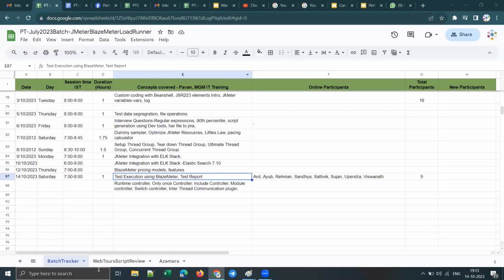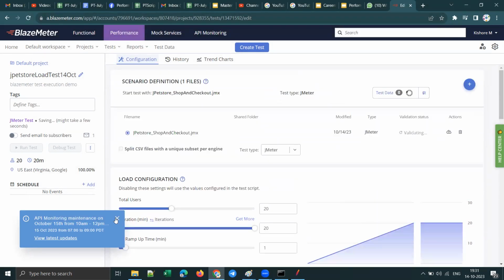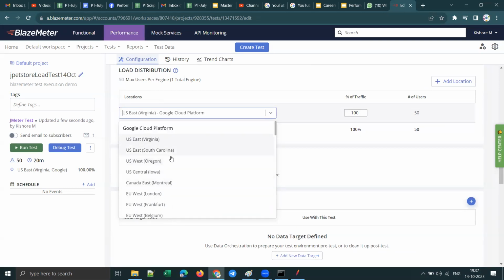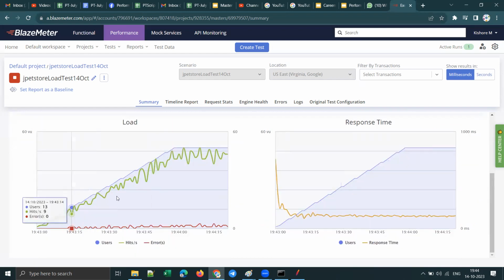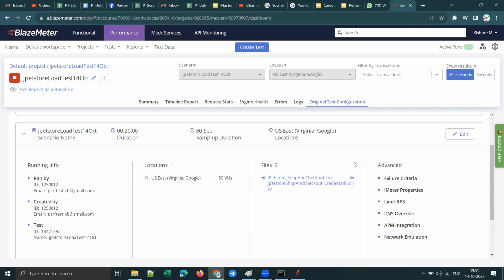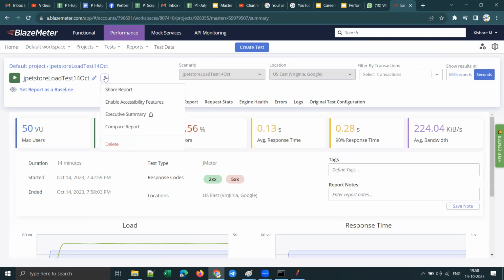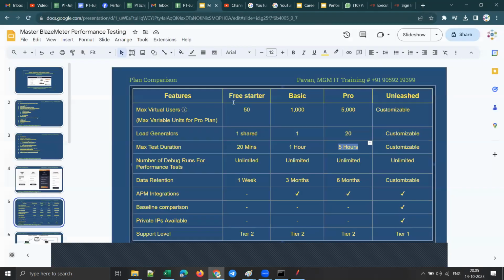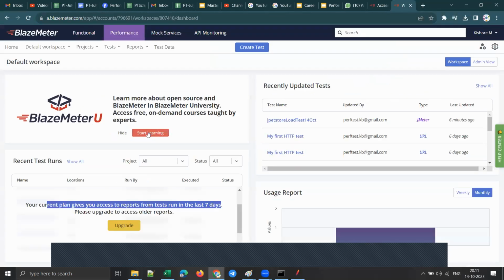BlazeMeter Free Training Session3-Oct14-Test Execution using BlazeMeter, Test Report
1. Test Execution using BlazeMeter, Test Report